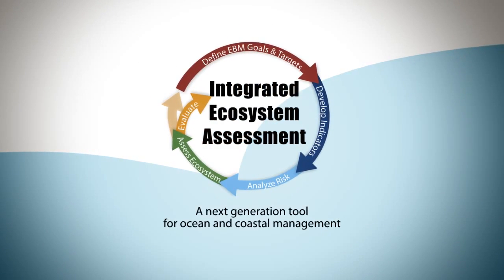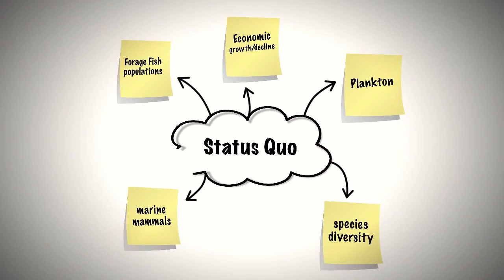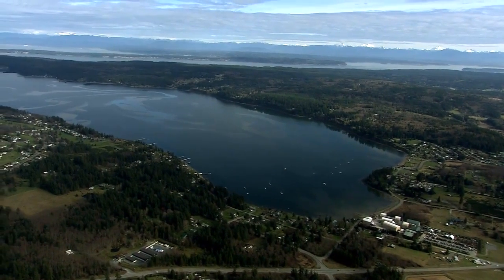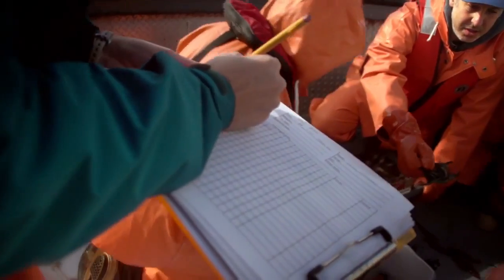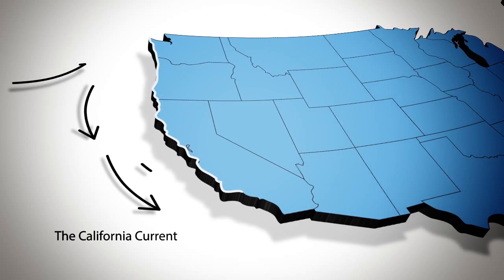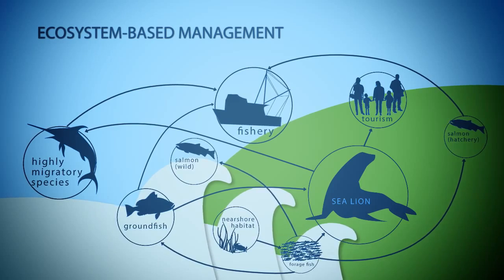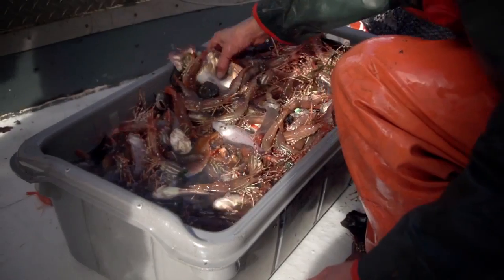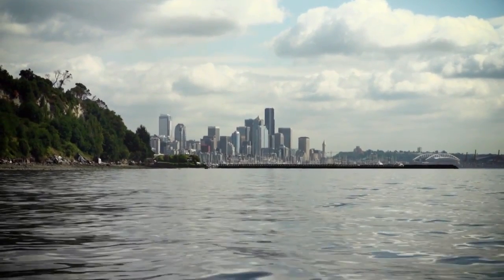NOAA Video Series #3 - Integrated Ecosystem Assessment A tool for Ocean Health